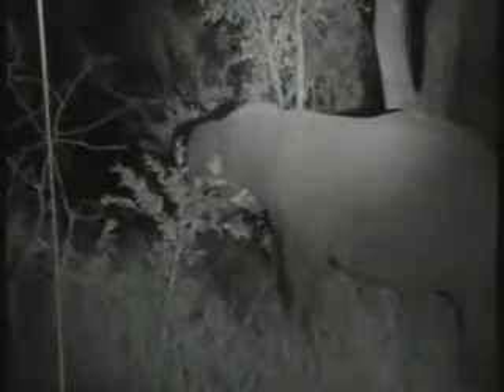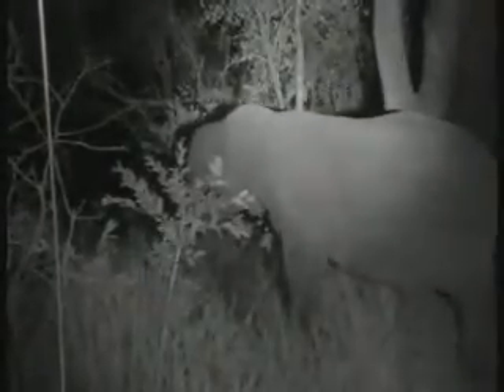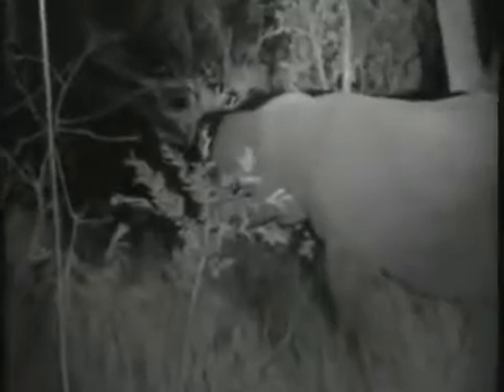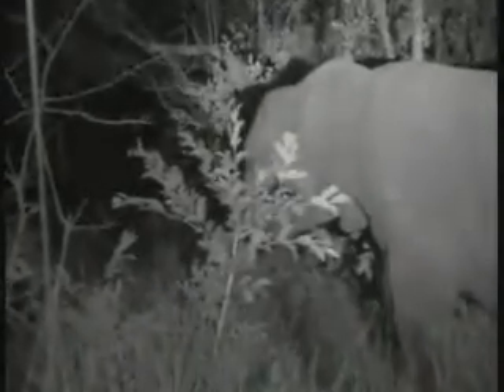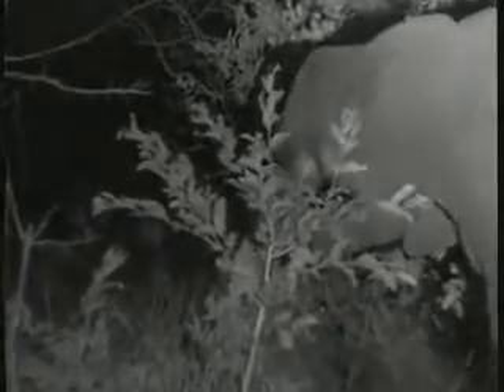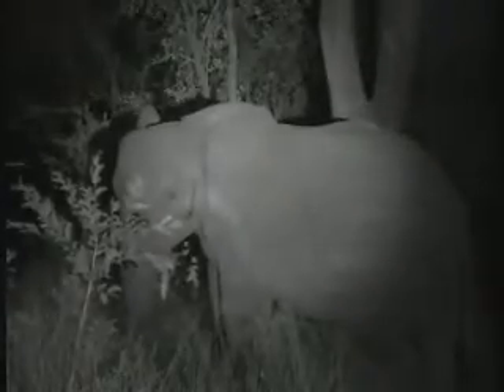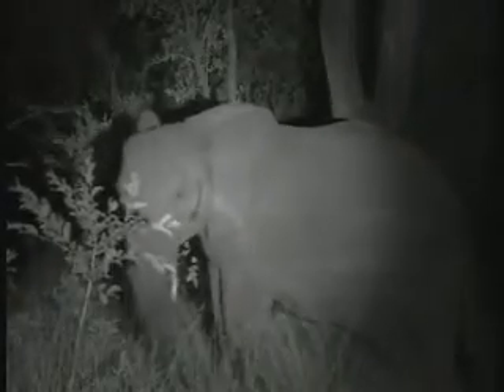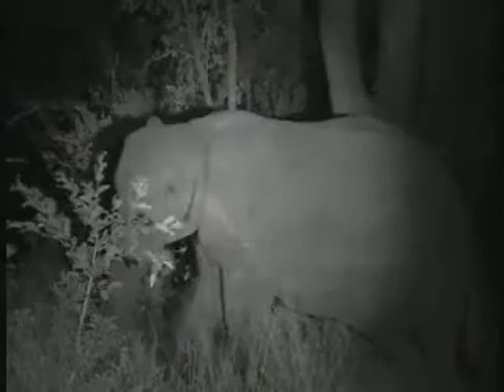Elephant's Pt.2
2/02/08 PM Drive with Patrick
WildEarth